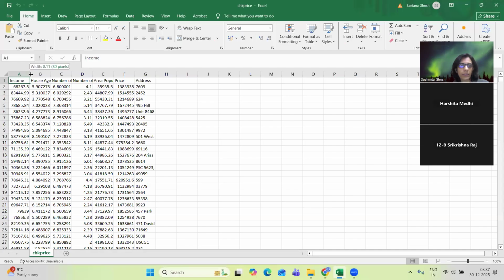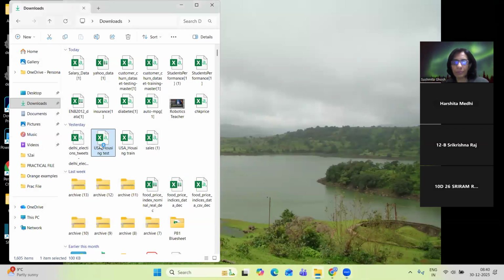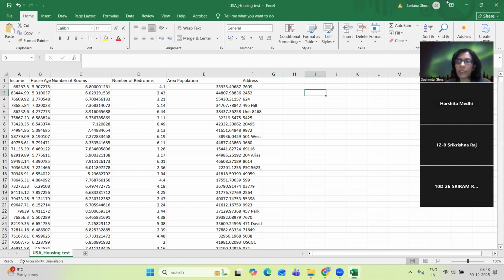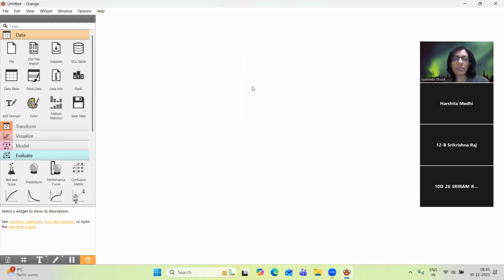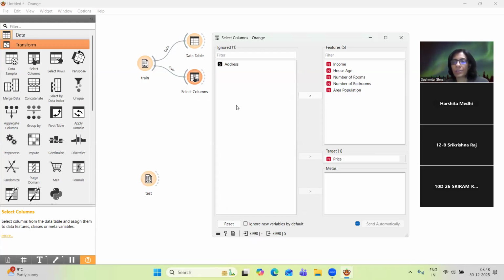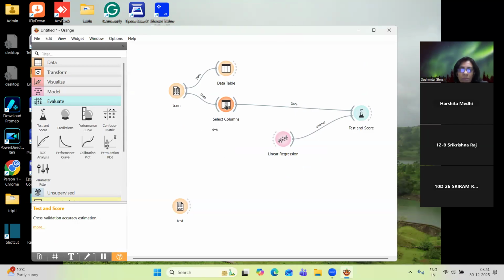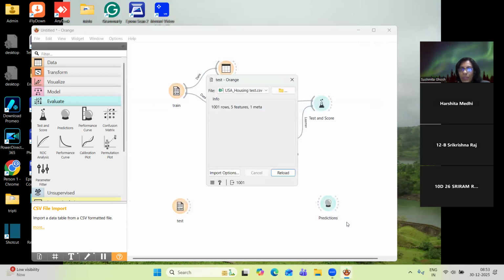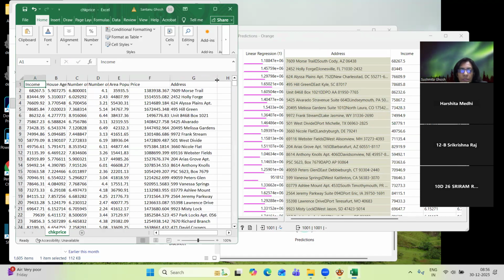Regression model in Data science with Orange Data Mining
This is a live class recording where we are implementing a Linear Regression model in the Data Science domain using the Orange Data Mining tool. It is using USA Housing Price data set, where we predict the price of the house based on multiple factors. The model is trained with approximately 4000 records and testing is done for 1000 records using the Linear Regression Model.